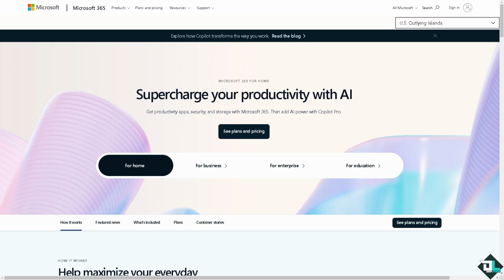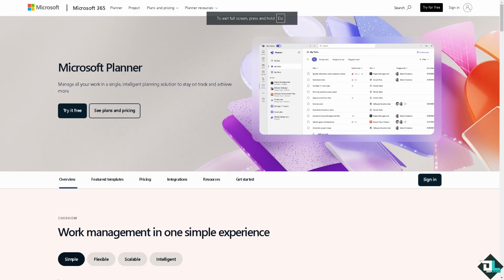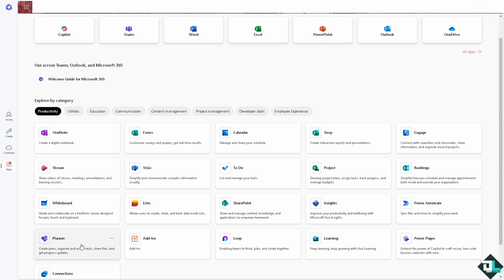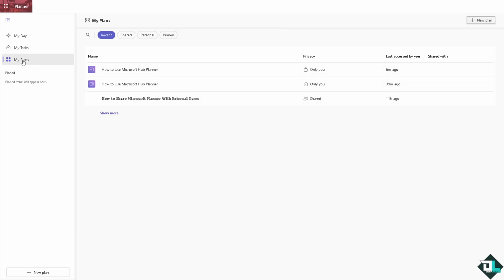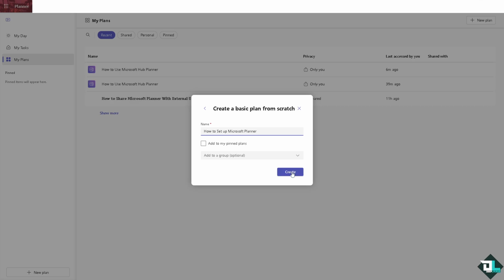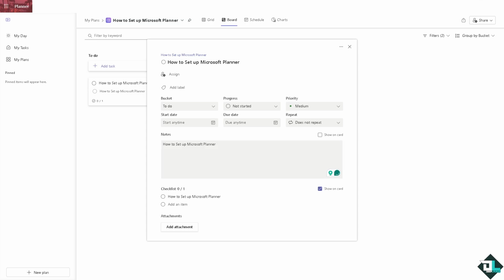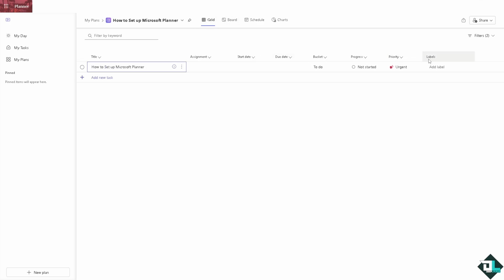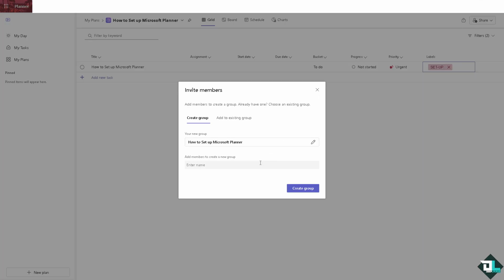How to Set up Microsoft Planner (Full 2024 Guide)